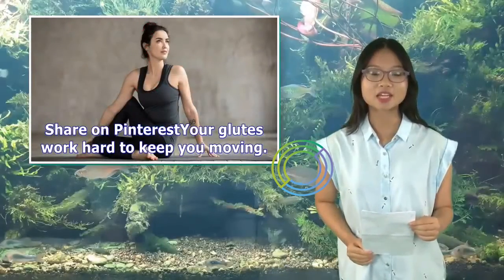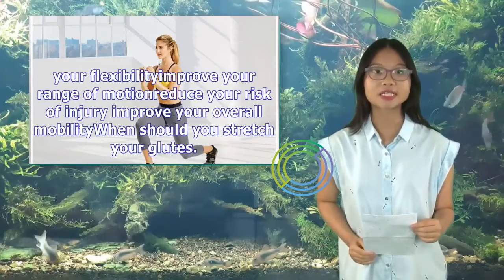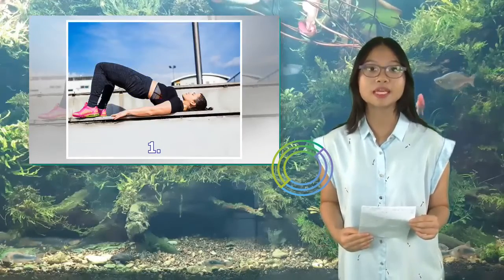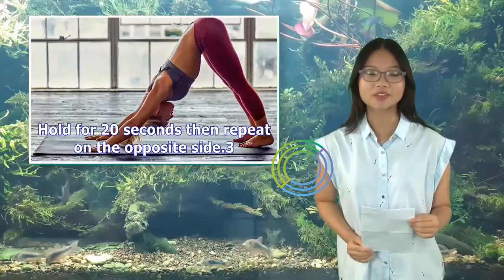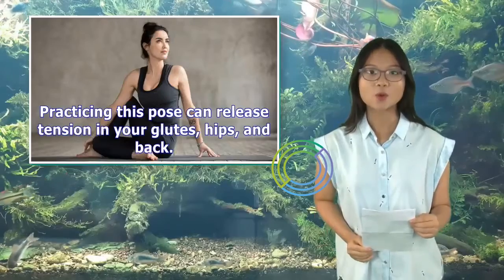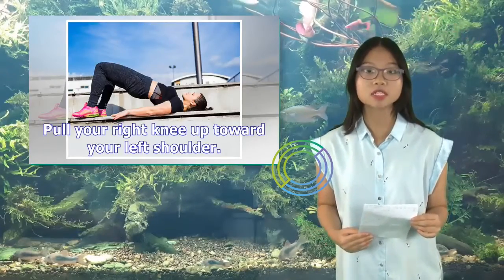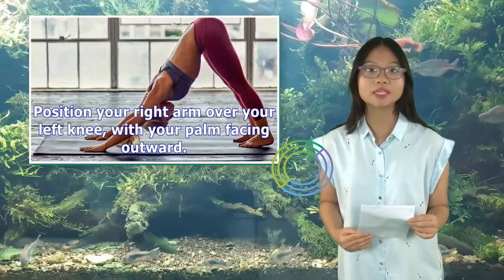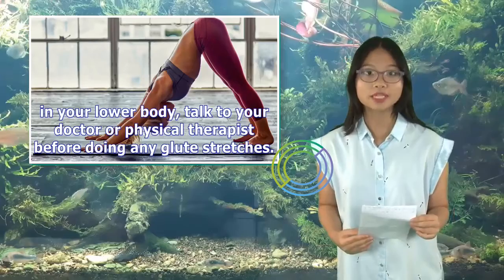7 Easy Ways to Stretch Tight Glutes | Tita TV